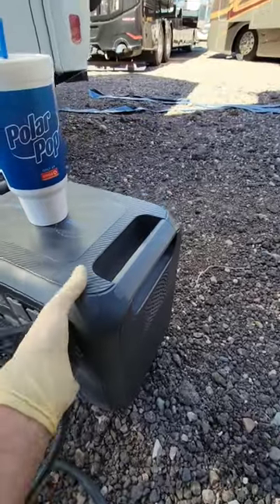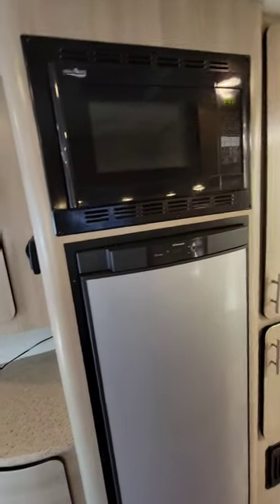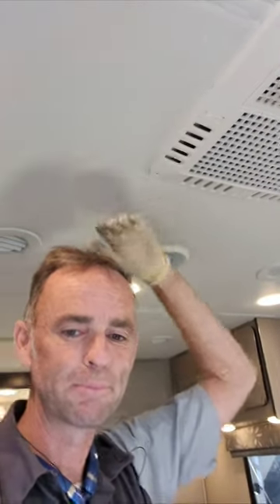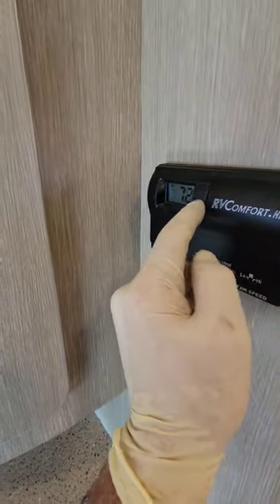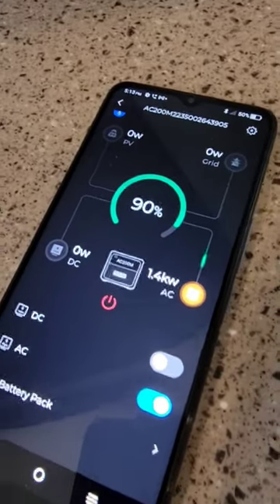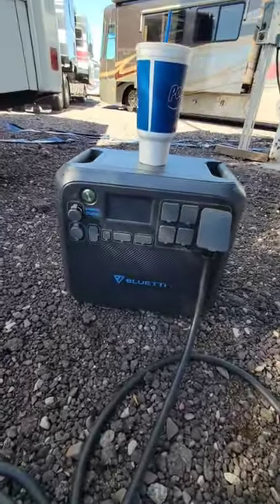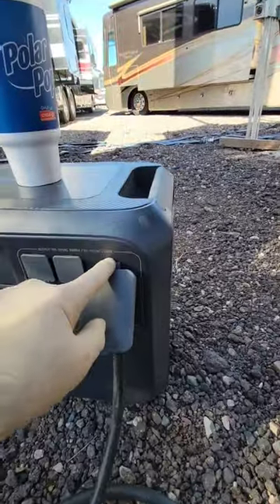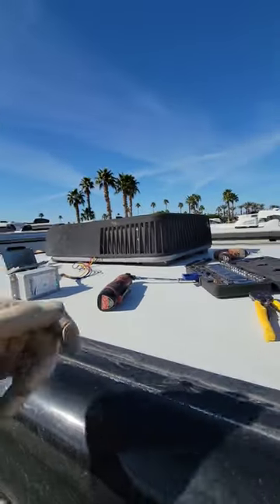ac200max bluetti run a rv roof ac part 2